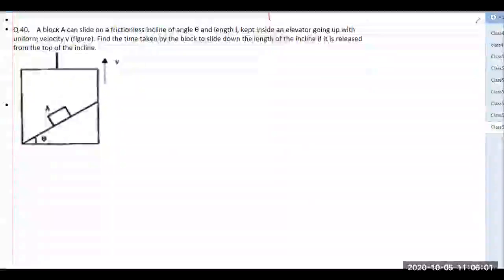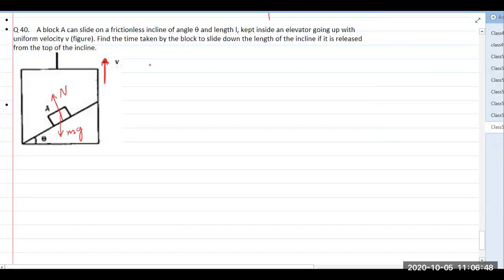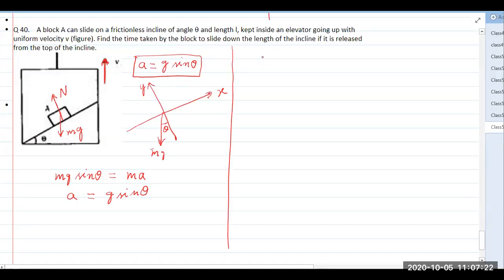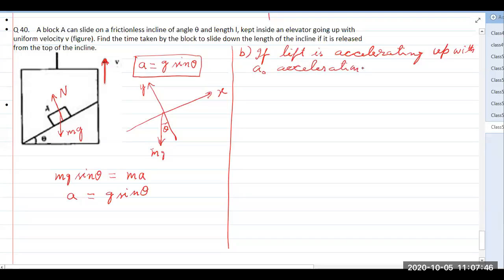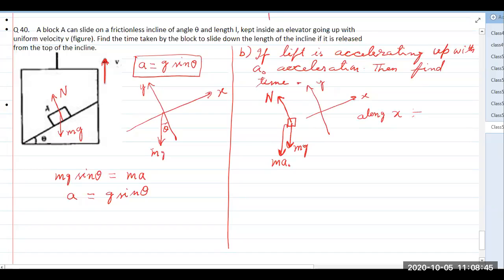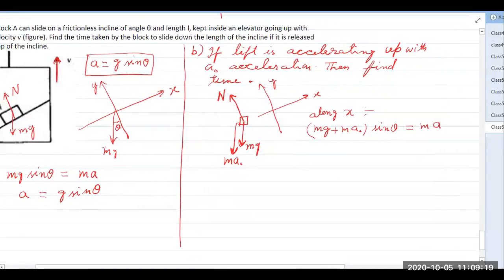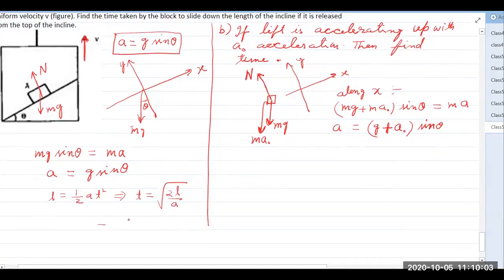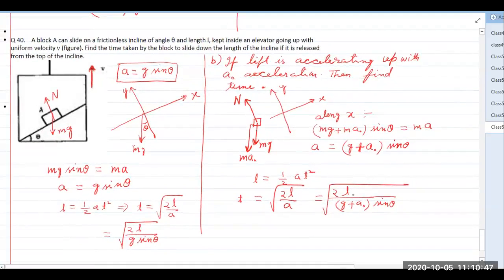04 NLM61A Pseudo force in elevator 6 || by Physics Gyan